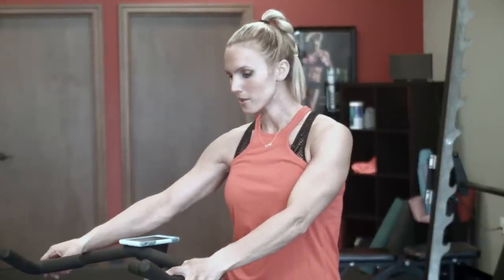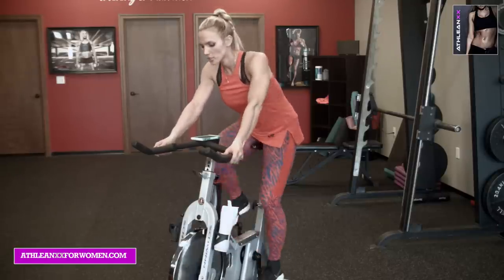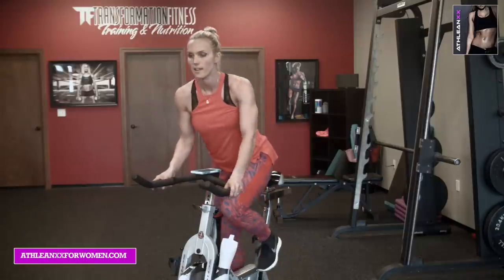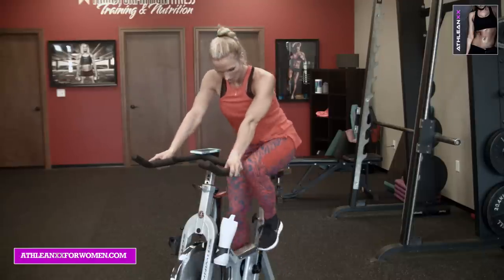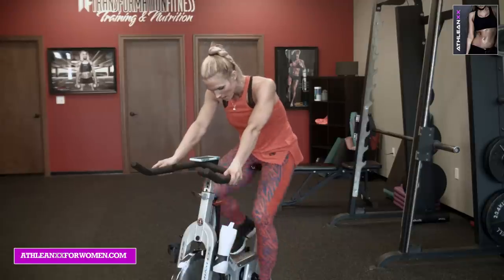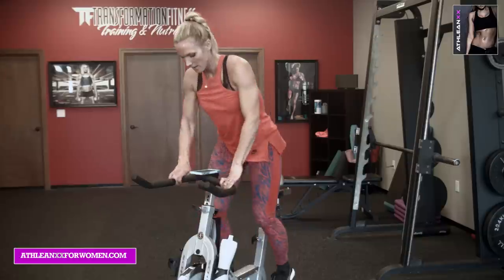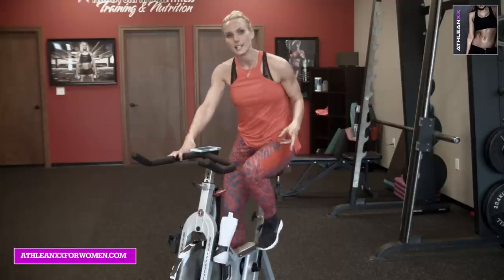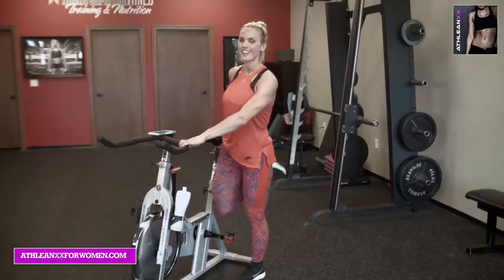20 Minute Indoor Cycling Workout (INTENSE SPIN CHALLENGE!!)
The best fat burning workouts can be found in our 90 day fitness and nutrition system

This 20 minute indoor cycling workout is a challenging spin workout that will help you burn loads of fat. You can do this 20 minute spin class at home if you have a spin bike, or at the gym. An indoor cycling class is a great way to build strength in your legs and burn bodyfat. An indoor cycle workout also helps your heart health because it boosts your heart rate and gets the heart muscle pumping.

If you are a beginner, you may want to try this 20 minute spinning workout with less resistance on the indoor cycle. You will want to watch the beginning of this spin class workout to learn the three positions used in an indoor cycle class workout and get comfortable with them if you have never tried an indoor cycling class before. If you are more advanced, you know what to do for this 20 minute spin workout. Boost up that resistance, and go as hard as you can! If a 20 minute indoor cycle workout isn’t enough for you, you could do it 2 or even 3 times through.

While Athlean-XX for Women isn’t an indoor cycling workout, the 90 day plan does come with all the workouts you need to get strong all over and burn fat.